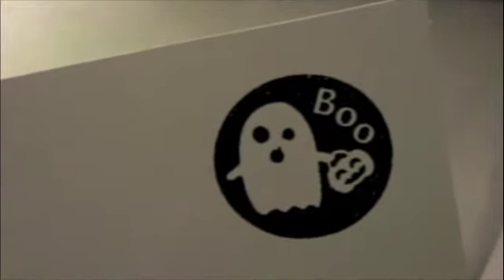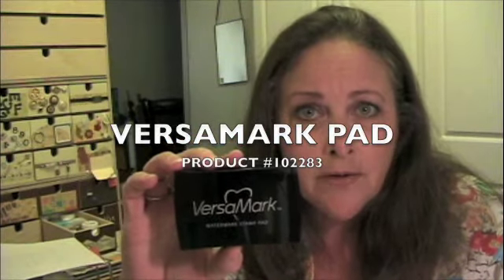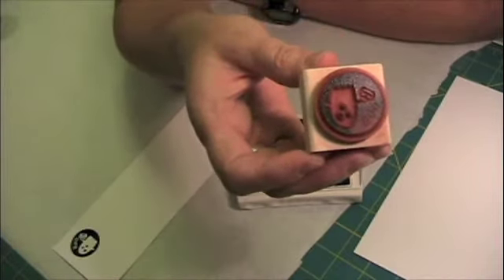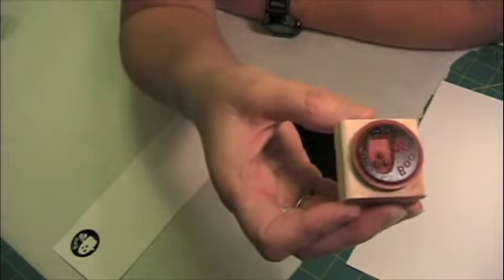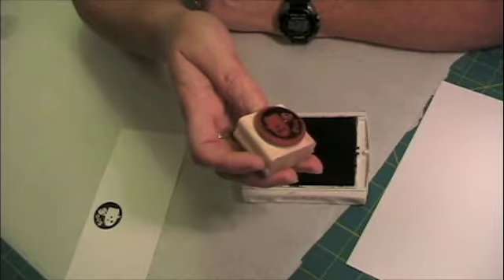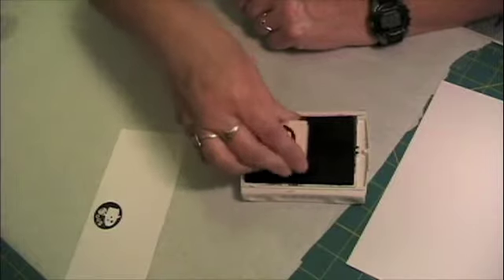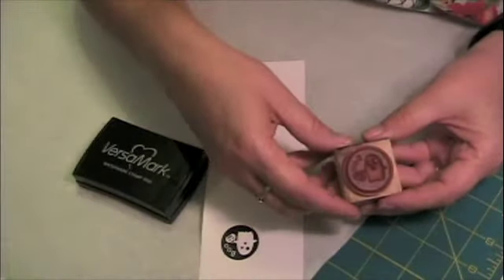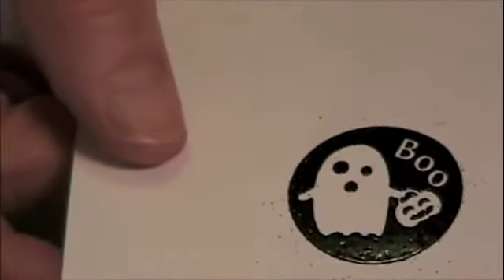Heat Embossing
This video is for a special request on Heat Embossing.  I am also making some information available for people who are new to stamping and don't how to do it, and some instruction for those that have attempted stamping but found the results to be not so good and have chosen to skip stamping.  Be sure to check out my blog for information on purchasing items from this video.